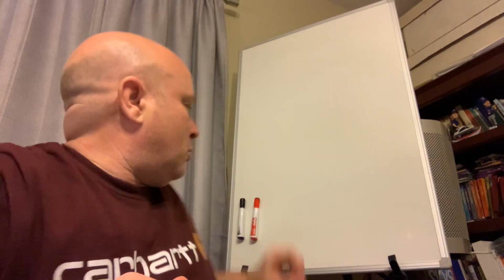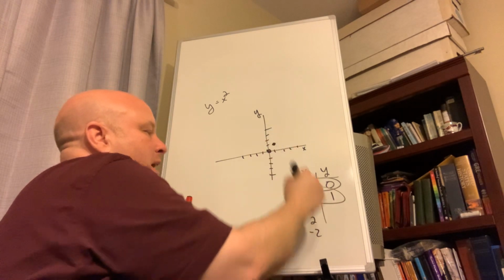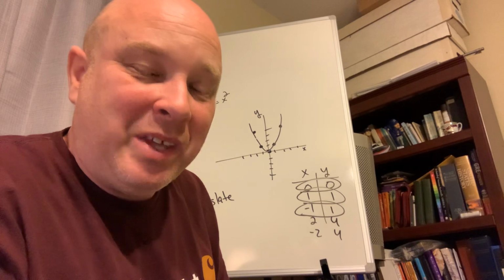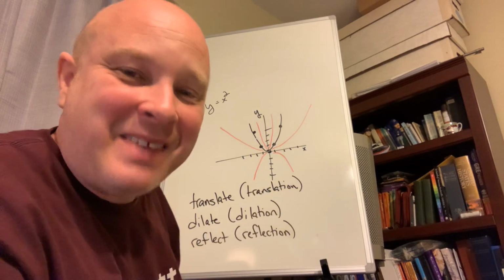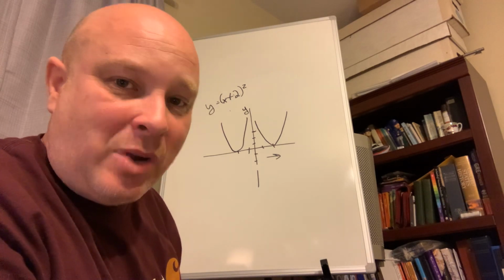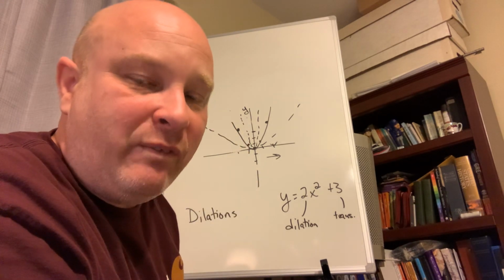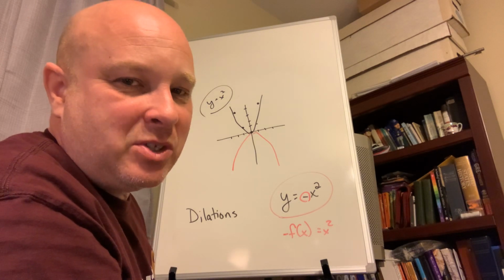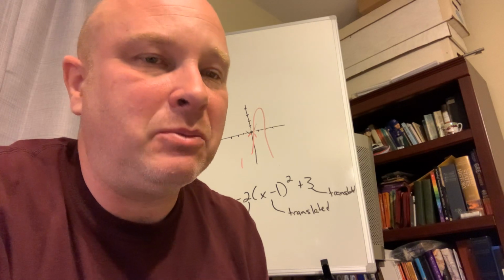Algebra I Day 20